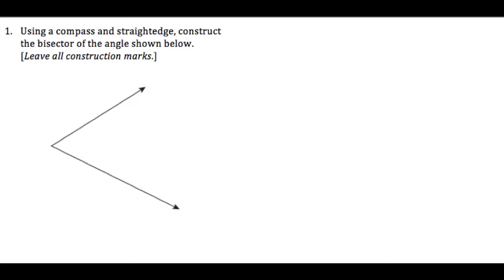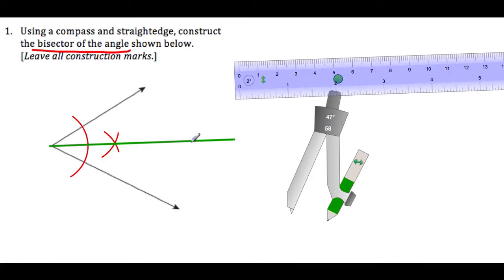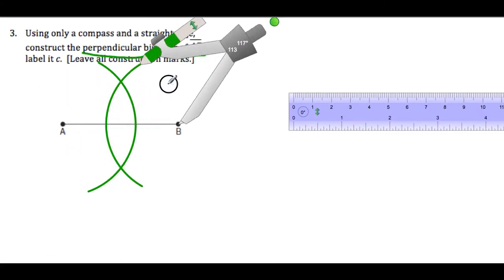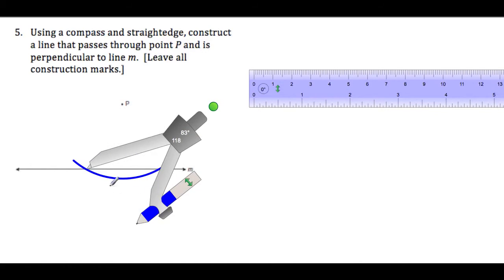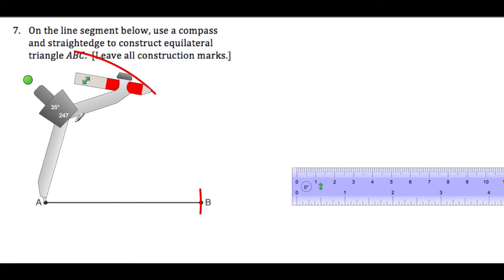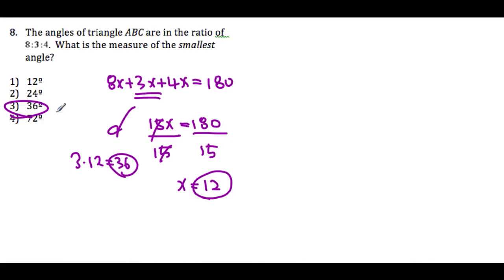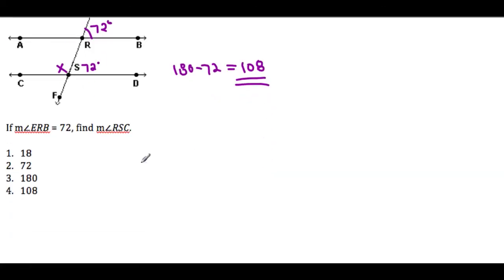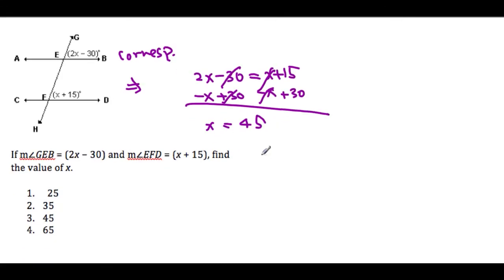Geometry practice questions for exam 12